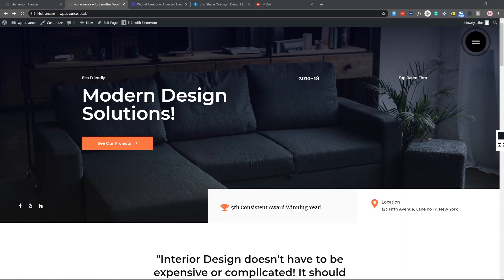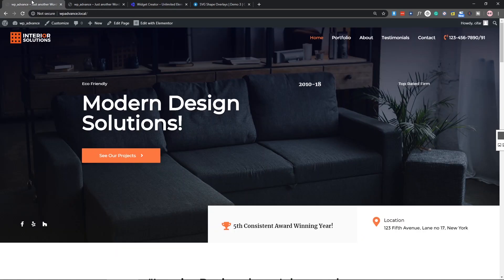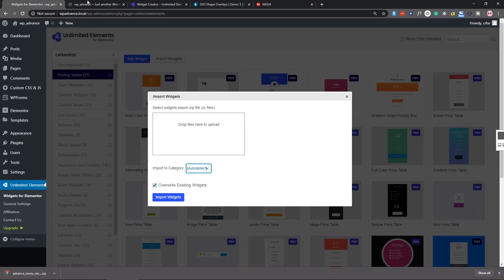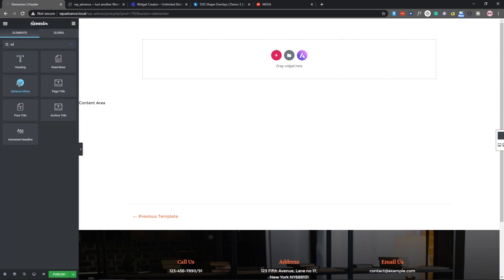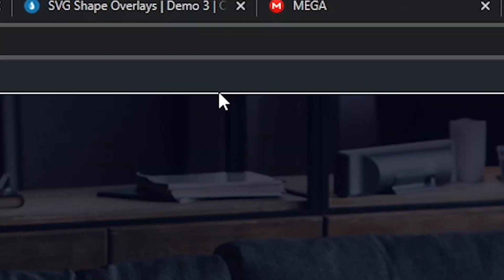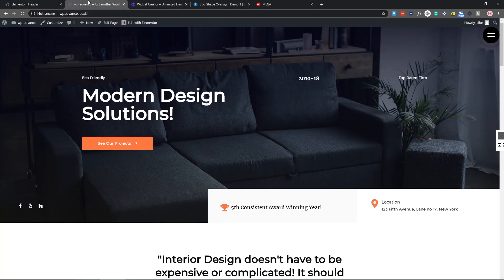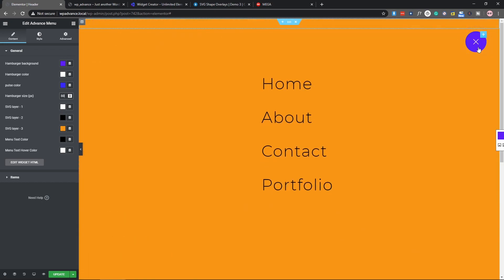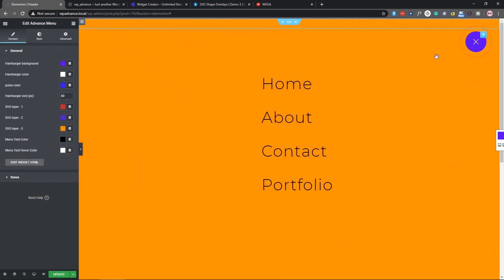Advance Elementor Menu With Dynamic Shapes | Web Cifar 2020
Today we are going to show you something interesting. We saw this in the codrops. They listed it with source code. We thought it will be a good idea to turn it into an elementor widget. That’s what we did, We customized the effect to make it compatible with elementor and finally, we came out with this result. You can download the widget from down below and test it out. Also you can watch the video to see how you can use it. we hope, it will be helpful and you will like it. Happy web !!.